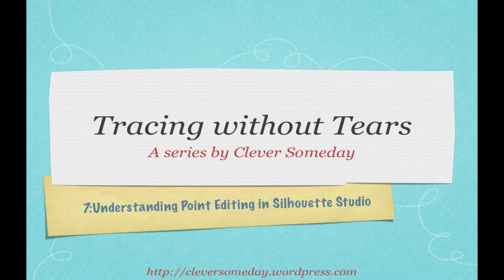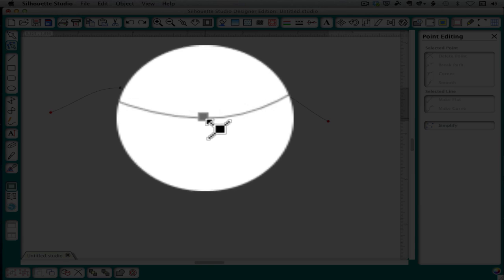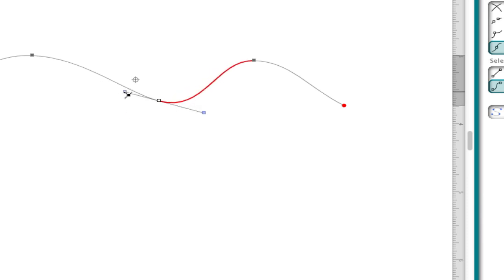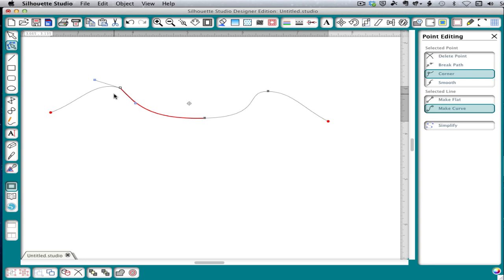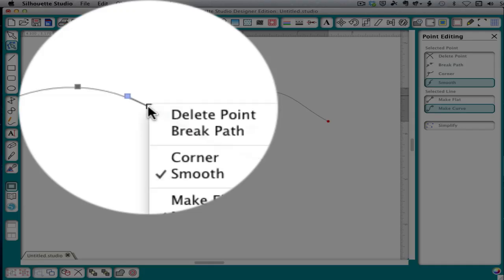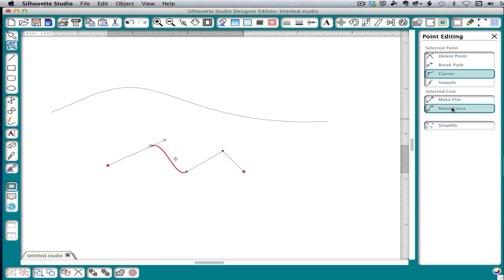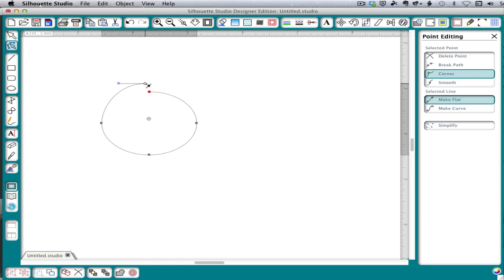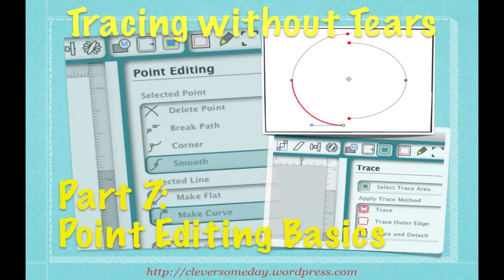Tracing without Tears in Silhouette Studio Part 7 Point Editing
Part 7 of a video series on auto-tracing with Silhouette Studio Designer Edition. This video covers the basics of point (or node) editing.